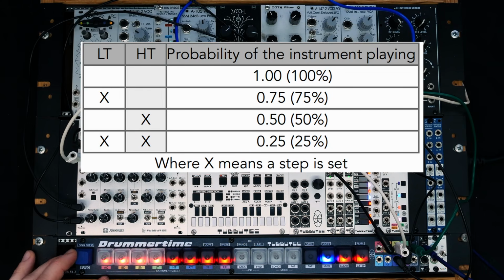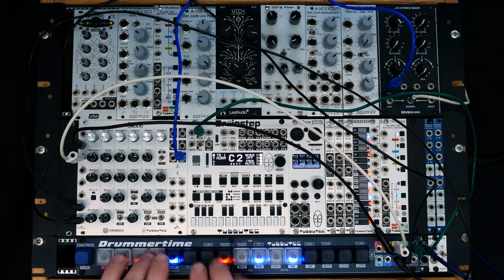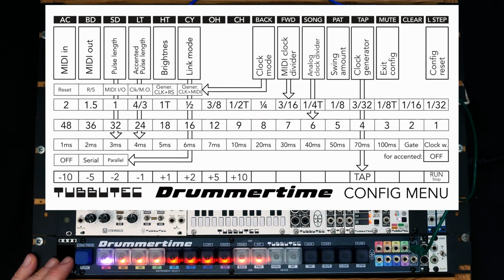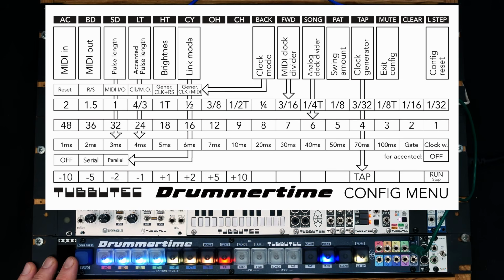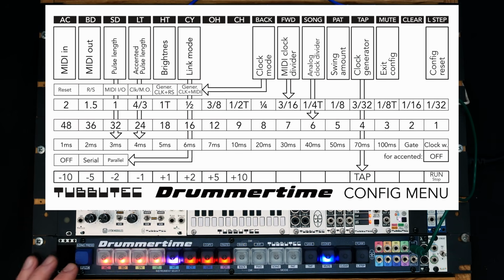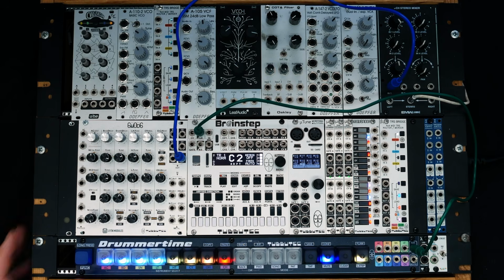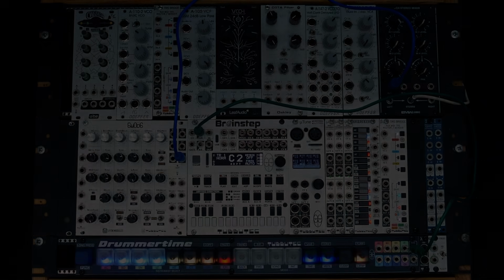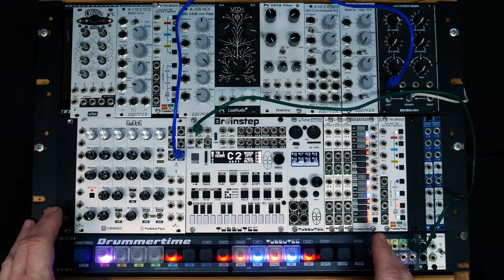Drummertime Tutorial - 1U eurorack drum sequencer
A short tutorial explaining basic as well as advanced Drummertime features.
Drummertime is a drum sequencer for eurorack in 1U and 1U/3U formats.

0:00 Introduction
0:55 User interface and IO
2:15 View modes
2:30 Pattern View
2:45 Writing steps
2:55 Change the instrument
3:35 Tap recording
4:00 Clear steps
4:17 Play directions
4:57 Last step
5:10 Copy / Paste tracks
5:39 Muting
6:09 Probability
7:10 Saving
7:20 Song view
7:37 Changine patterns
7:50 Song programming
9:02 Copy / Paste patterns
9:47 Song directions
10:33 Flam
13:38 Configuration menu
14:50 Clocking options
16:12 Clock generator
17:07 Swing
17:48 Pulse length
19:11 Linking Drummertimes
20:20 Outro